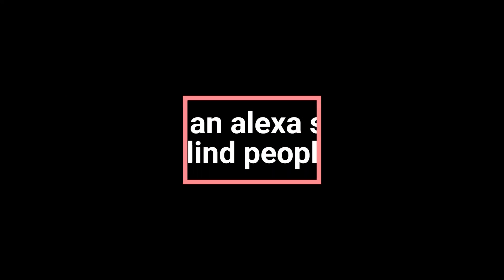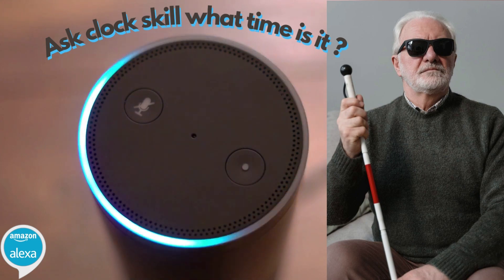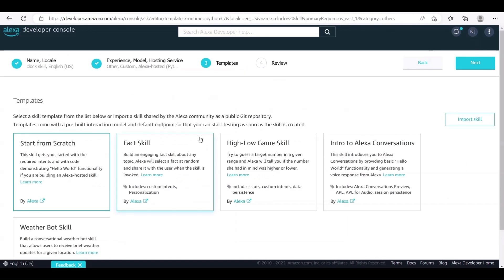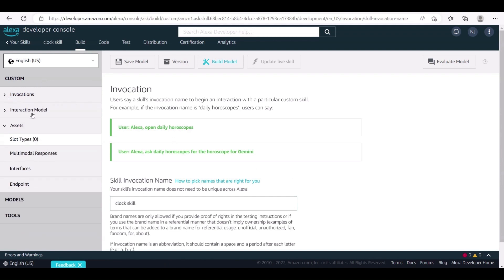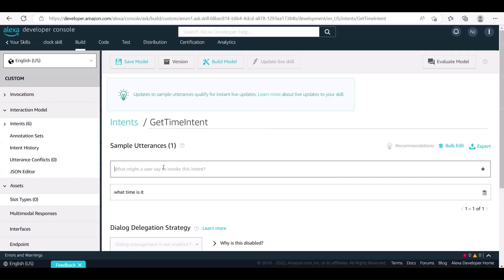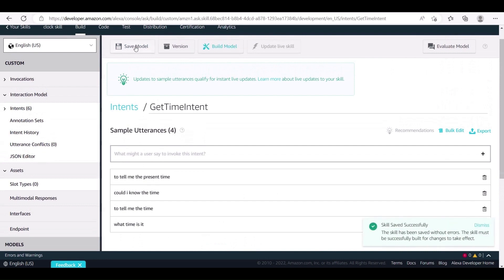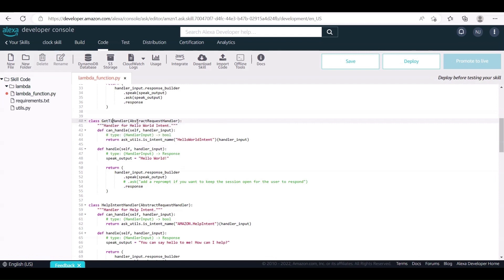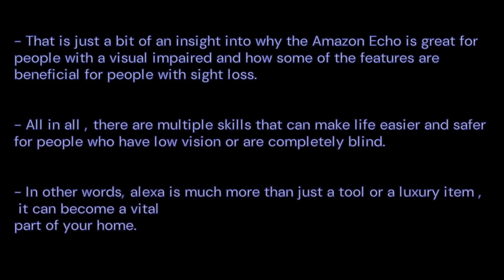Create an alexa skill for blind people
create an alexa skill that can provide blind people with the ability to track time in different parts of the day and feel more independent.